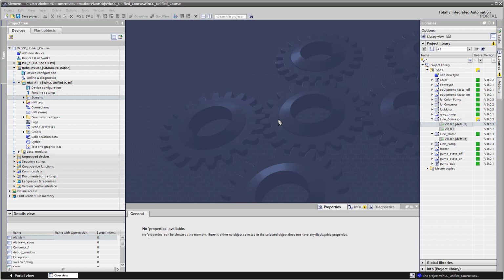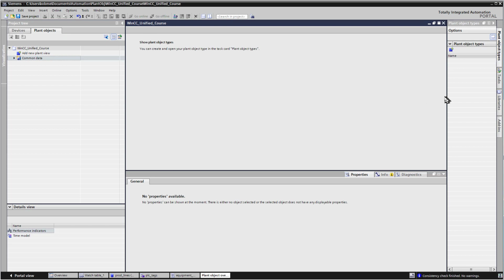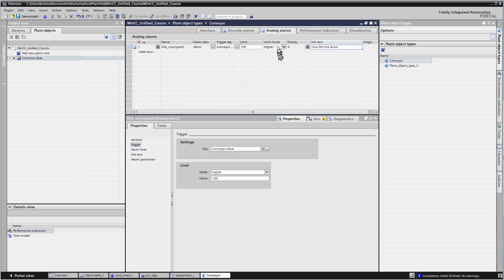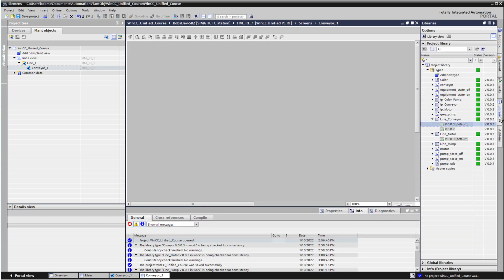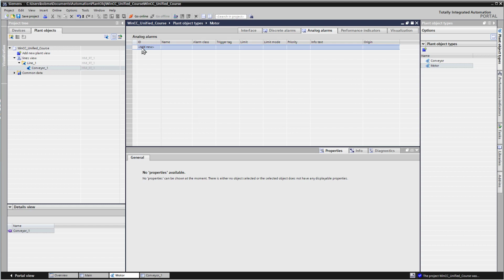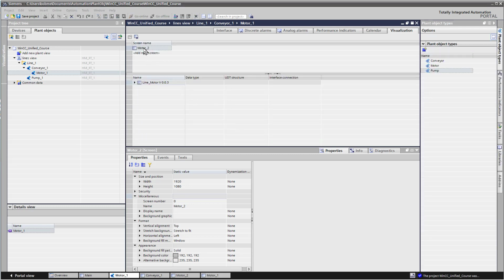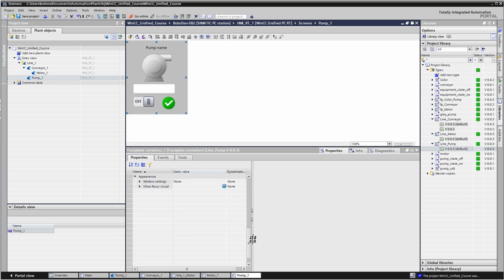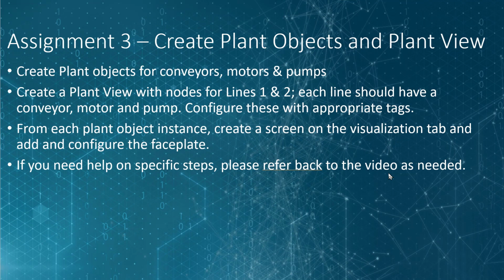WinCC Unified V17 # 31: Configure Unified Plant Objects and Plant View ⛰️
This is video #31 in our WinCC Unified V17 Series. Here we show you how to create Unified Plant Objects and configure the interfaces with Tags and Alarms. We will Create a Plant View and drag in our Plant Objects. We will also create a screen to visualize the Plant Object. We are using a Simulated PLC with Siemens PLCSim.

00:00 Introduction
00:47 Capital 'N' Naming Bug :(
01:40 Rename Properties with lower case 'n'
02:03 Review Plant Object Types
02:14 Add Plant Objects
02:53 Define Plant Object Alarms
03:59 Add Faceplates to Plant Object
04:19 Add a Plant View
04:32 Assign HMI Device to Plant View
04:44 Add Plant Objects To Plant View
05:07 Assign Tags to Plant Objects
05:36 Add Visualization Screen for Plant Object
06:08 Plant Object Property Interface
06:39 Assignment: Create and configure Plant Objects
07:05 challenge solution